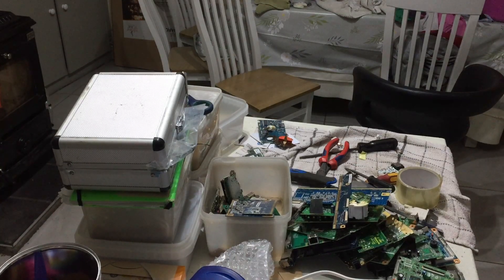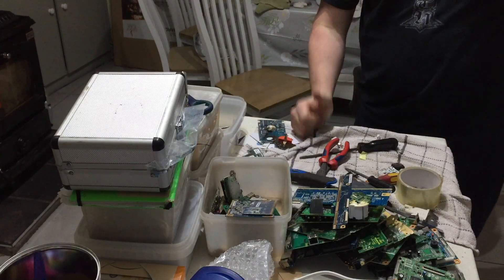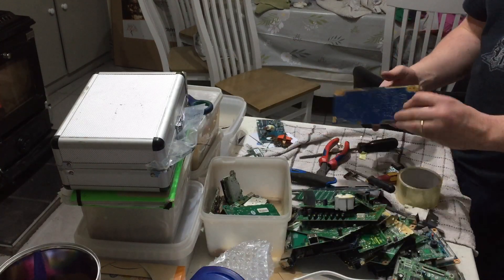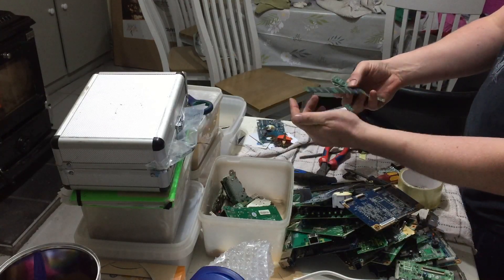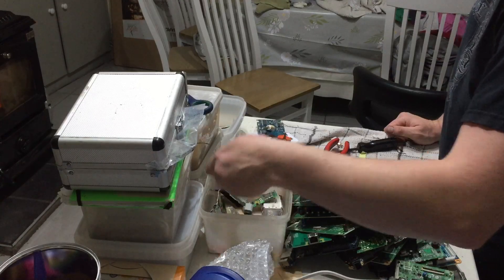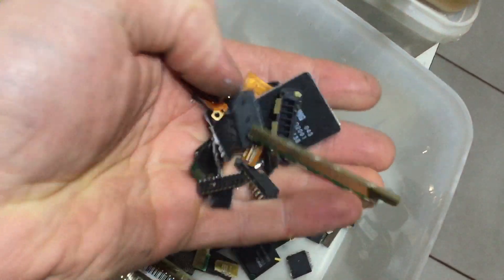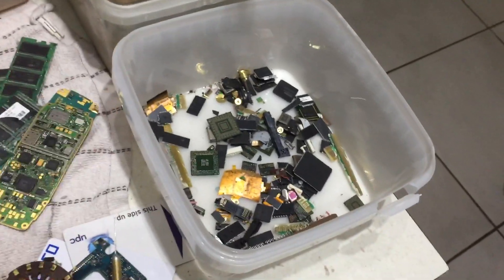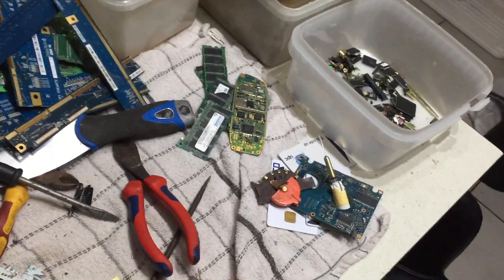Sell gold recovery on eBay IC chips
Hi all hope  you like it and sub